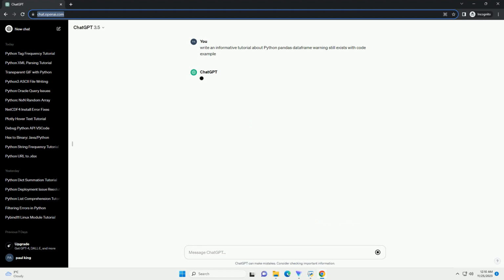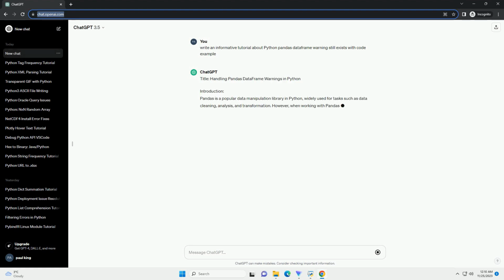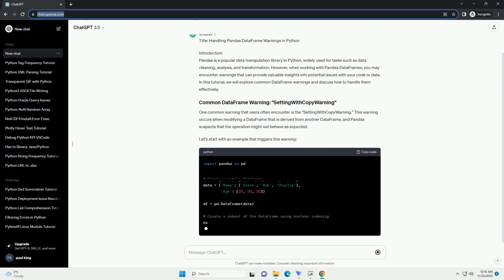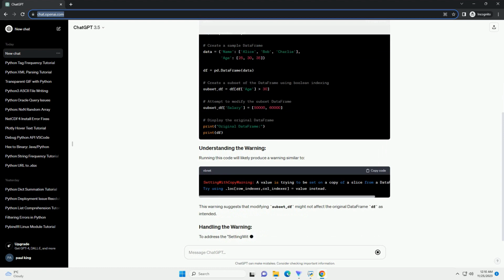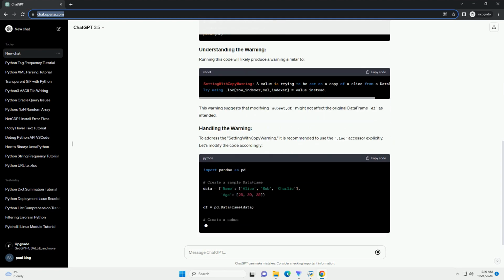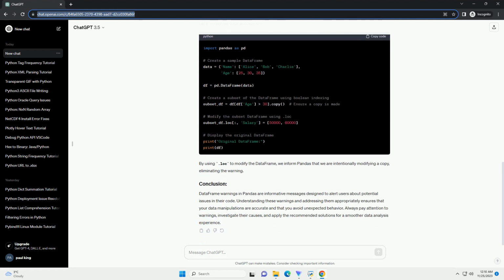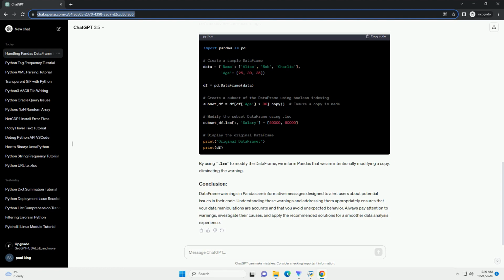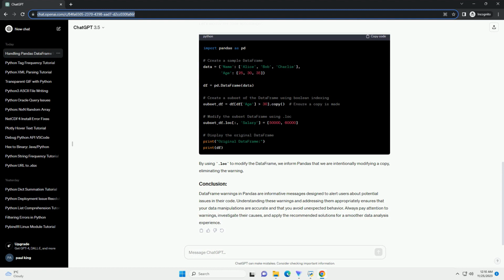Python pandas dataframe warning still exists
Title: Handling Pandas DataFrame Warnings in Python
Introduction:
Pandas is a popular data manipulation library in Python, widely used for tasks such as data cleaning, analysis, and transformation. However, when working with Pandas DataFrames, you may encounter warnings that can provide valuable insights into potential issues with your code or data. In this tutorial, we will explore common DataFrame warnings and discuss how to handle them effectively.
One common warning that users often encounter is the "SettingWithCopyWarning." This warning occurs when modifying a DataFrame that is derived from another DataFrame, and Pandas suspects that the operation might not behave as expected.
Let's start with an example that triggers this warning:
Running this code will likely produce a warning similar to:
This warning suggests that modifying subset_df might not affect the original DataFrame df as intended.
To address the "SettingWithCopyWarning," it is recommended to use the .loc accessor explicitly. Let's modify the code accordingly:
By using .loc to modify the DataFrame, we inform Pandas that we are intentionally modifying a copy, eliminating the warning.
DataFrame warnings in Pandas are informative messages designed to alert users about potential issues in their code. Understanding these warnings and addressing them appropriately ensures that your data manipulations are accurate and that you avoid unexpected behavior. Always pay attention to warnings, investigate their causes, and apply the recommended solutions for a smoother data analysis experience.
ChatGPT